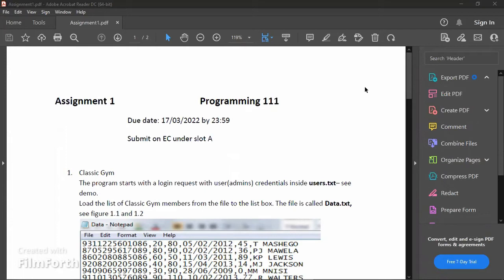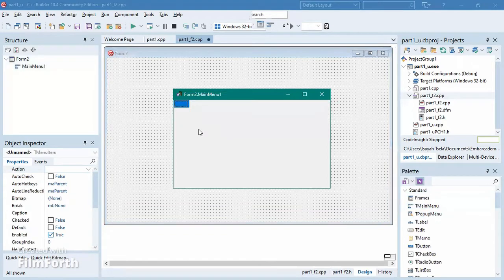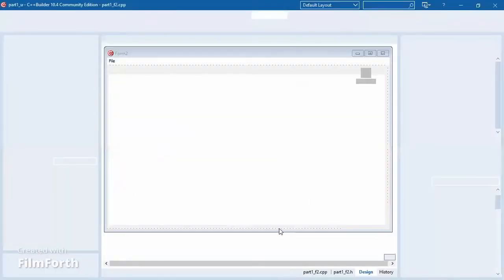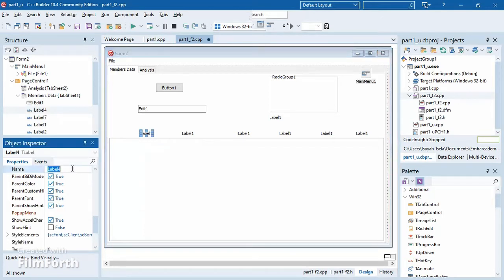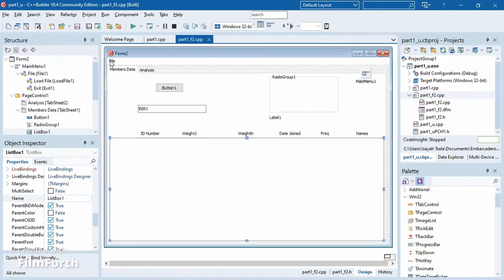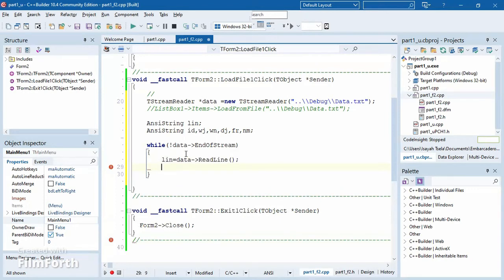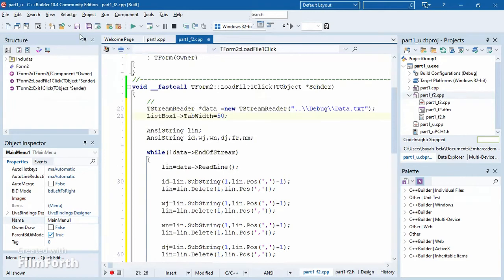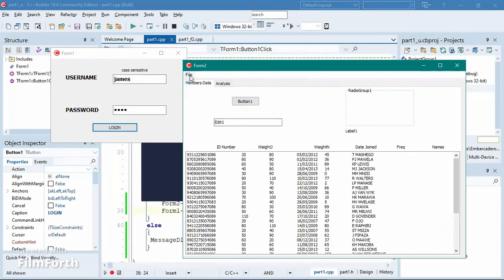LESSON 2 PART2 LOADING INFO TO LIST BOX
In this video we will be continuing from part1 of the application and showing how to load info or file to the ListBox